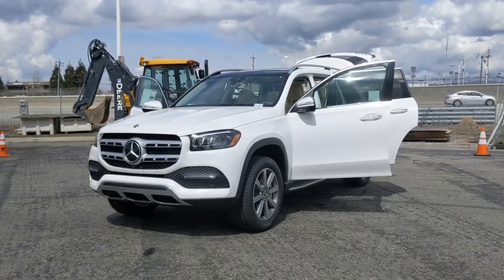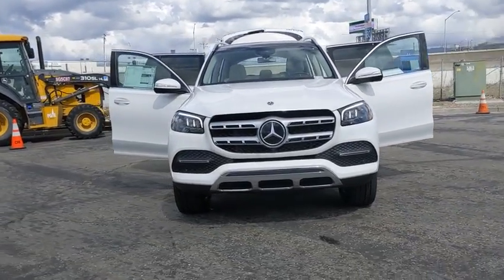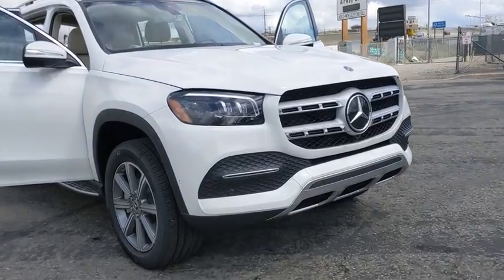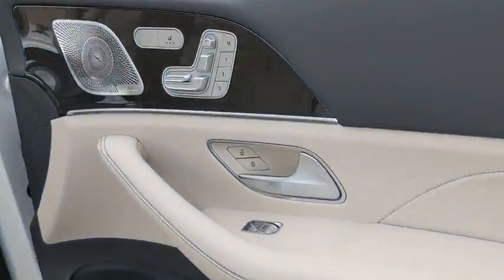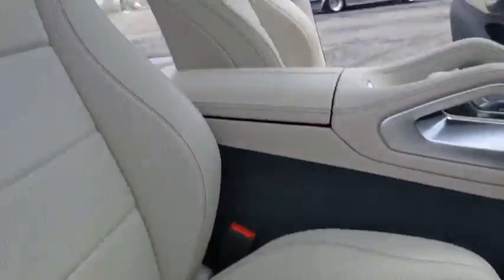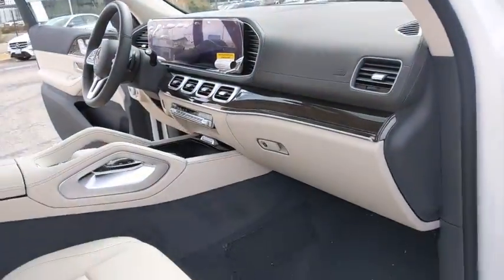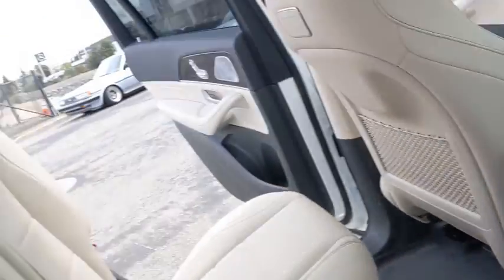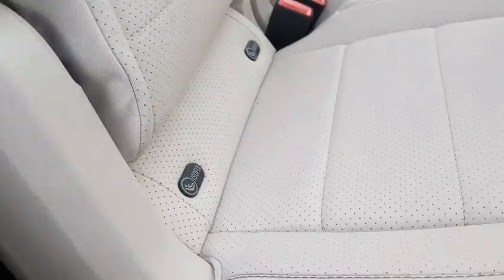2020 Mercedes-Benz GLS Pleasanton, Walnut Creek, Fremont, San Jose, Livermore, CA 20-1484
2020 Mercedes-Benz GLS
2020 Mercedes-Benz GLS GLS 450 - Stock#: 20-1484 - VIN#: 4JGFF5KE8LA185228